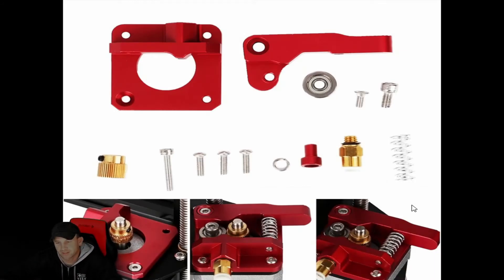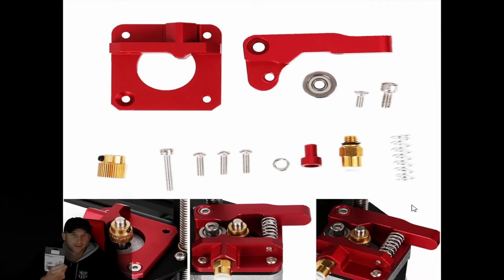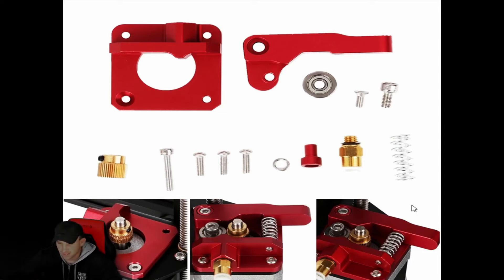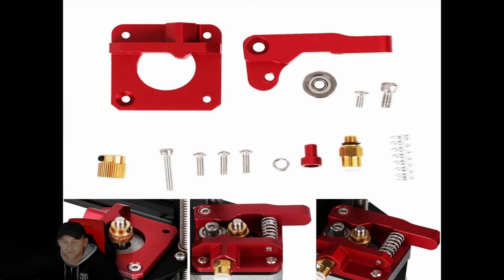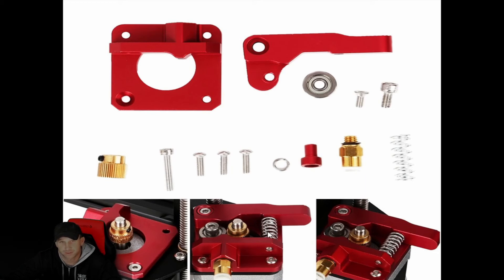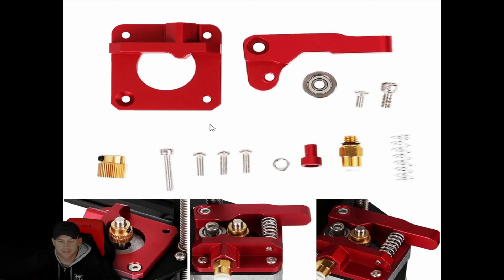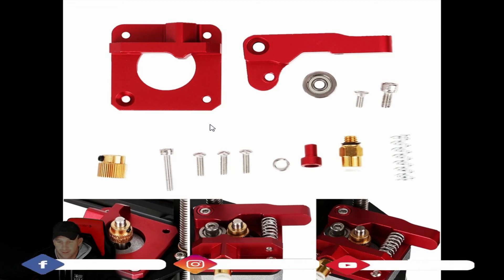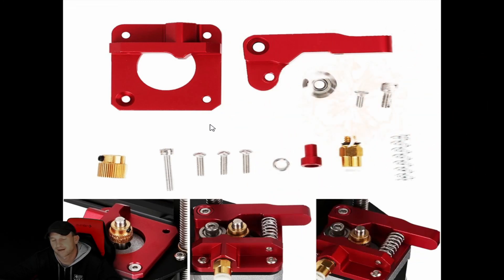Creality CR 6 MAX Extruder Upgrade Replacement and Repair Upgrades for Your 3D Printer. MK8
We are back with another Creality CR6 Max 3D printer helpful tips for upgrades, replacement help and what to use.  There are many upgrades out there that can help with 3D printing.  This is just another we have encountered.  If there is another issue you are having.

– Smart auto-leveling
– Silent motherboard